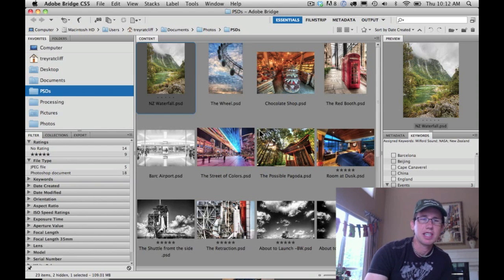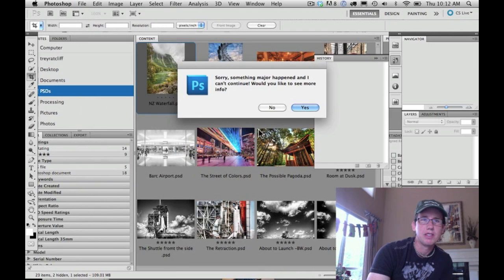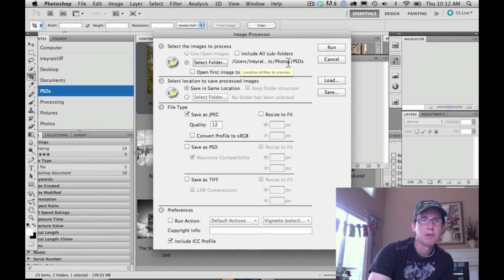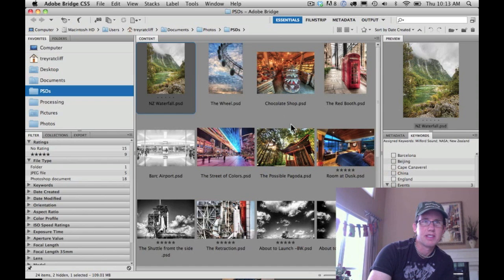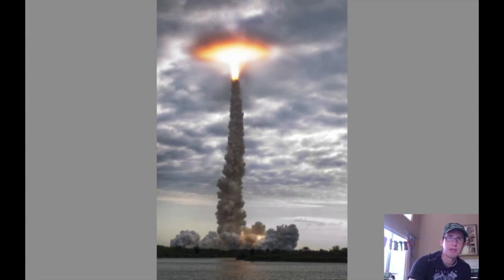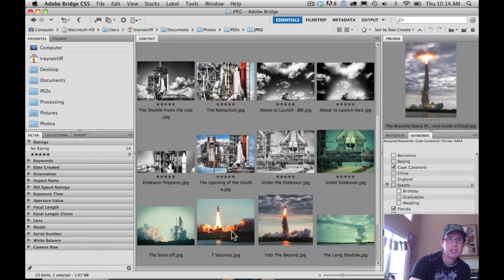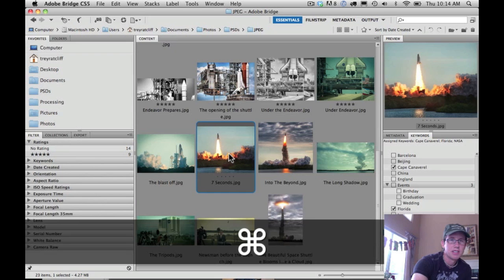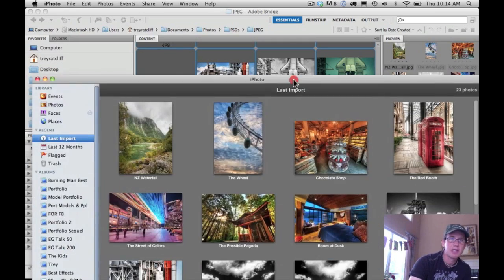Converting PSDs to JPG - how and why